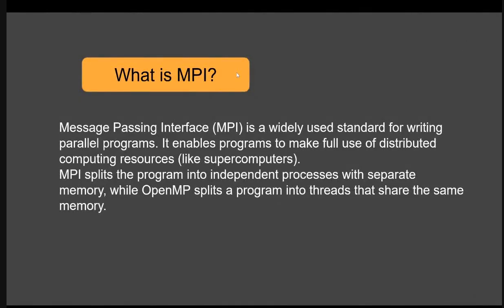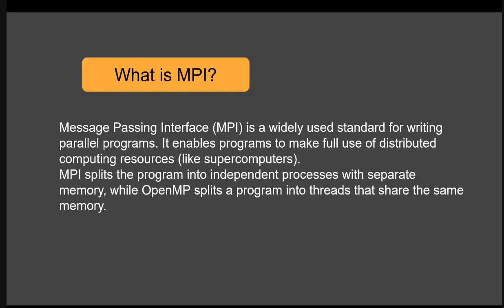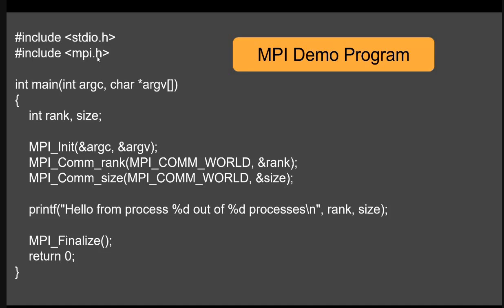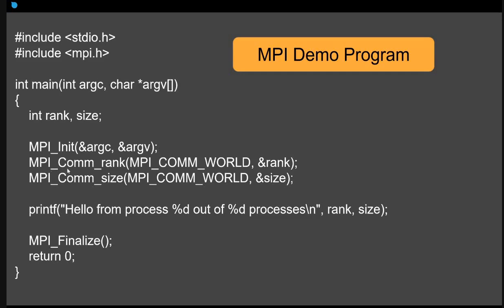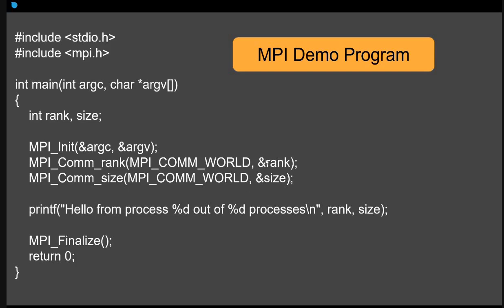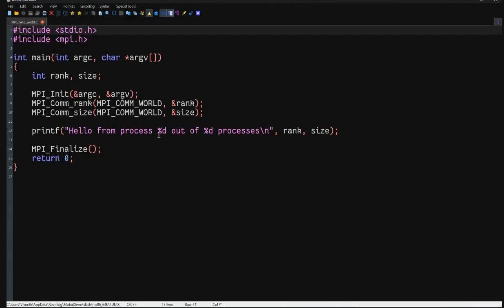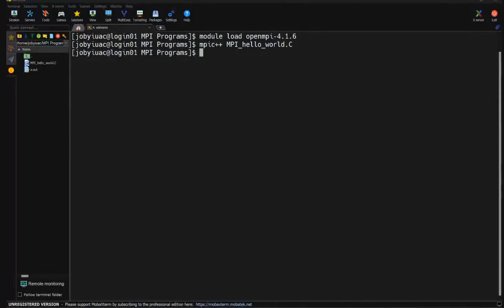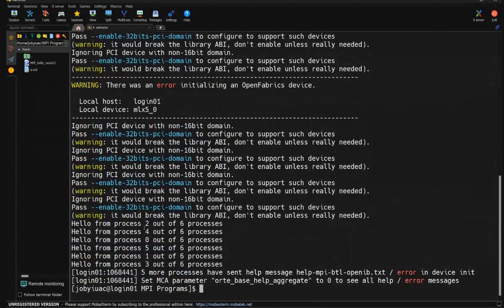hpc MPI program video 1 basics for IUAC param rudra hpc operation